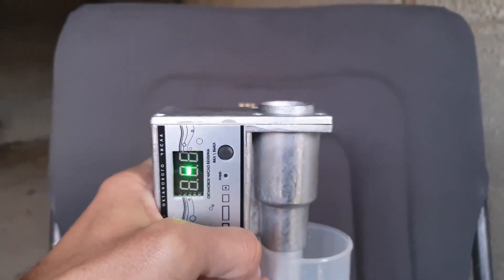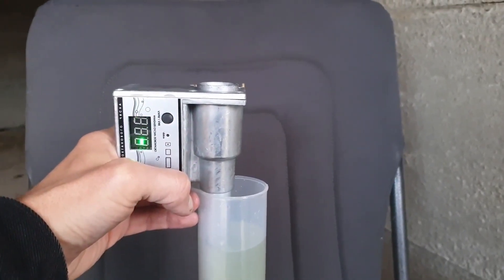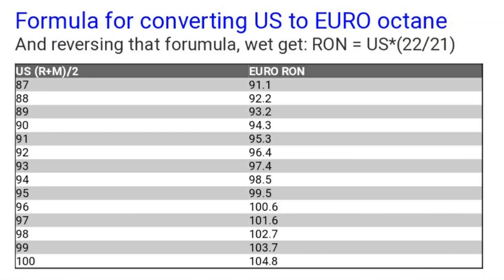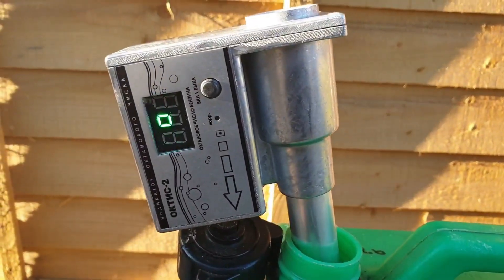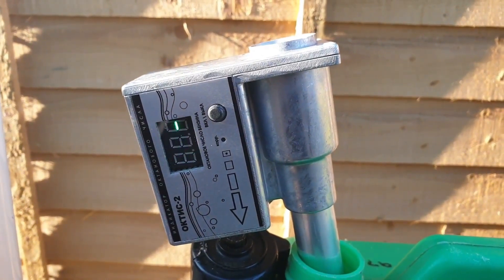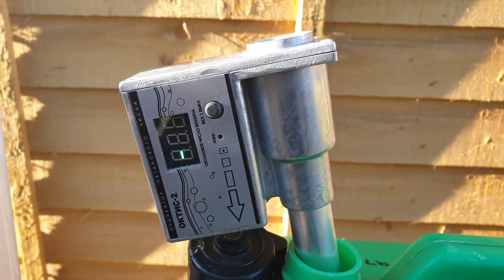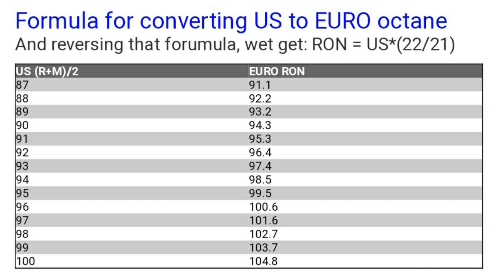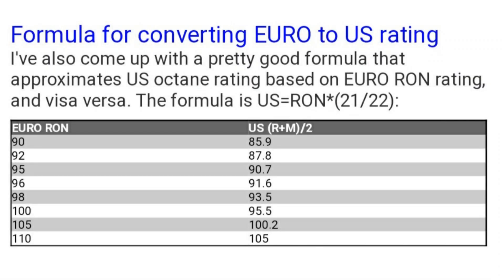Testing Petrol / Gasoline for Octane ⛽ Part 3: Octane of E10 and Texaco Supreme with Ethanol Removed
Welcome to the third video of testing ethanol-free petrol for octane using a Russian OKTIS-2 tester.

In the video, we're seeing what octane a 95RON E10 is, after the ethanol has been extracted. We're also testing Texaco 97 Supreme Unleaded, which is the only ethanol-containing Super Unleaded I've found (with 2.5%) to get an idea how much octane ethanol adds.

Please SUBSCRIBE to see the next video which should hopefully be the channel's Christmas Day special and it would be awesome to reach 350 subscribers by the end of the year.